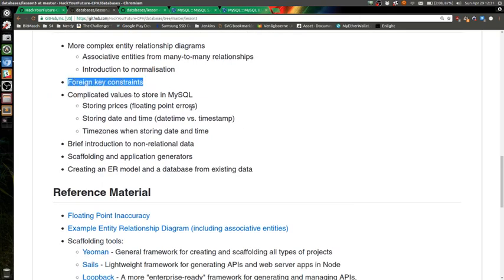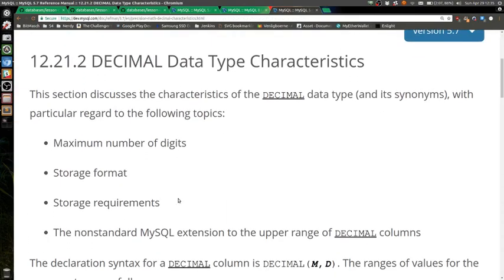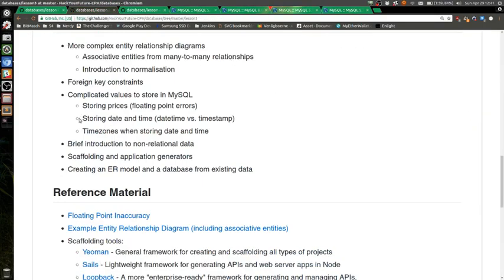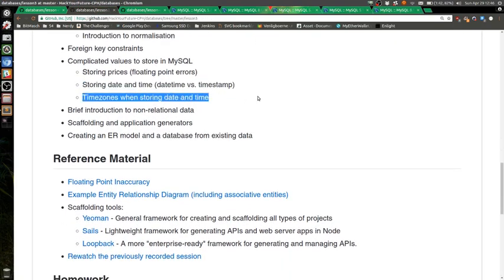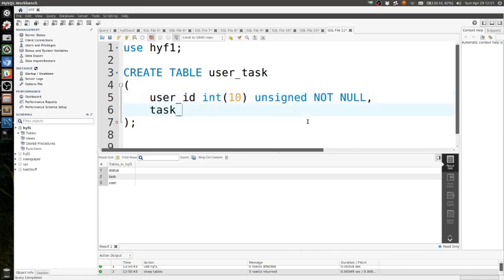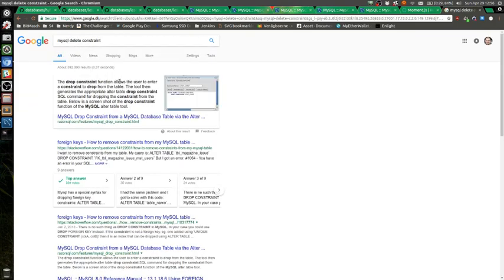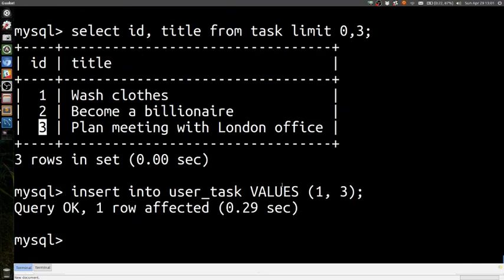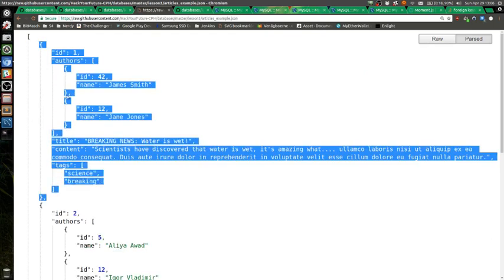Class04 - DB - week 3 pt 2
Session from April 29th, 2018 PART 2